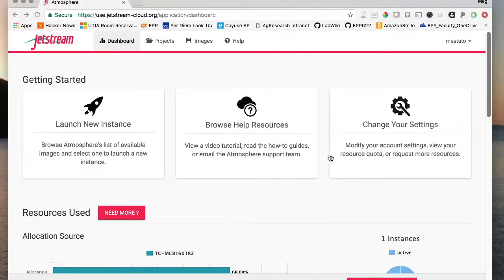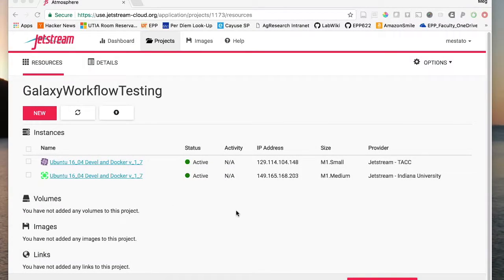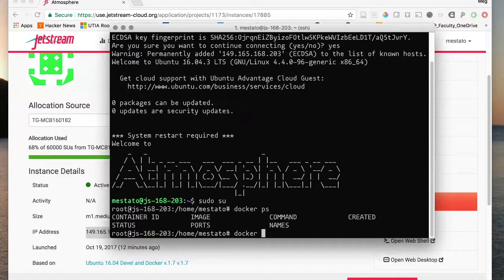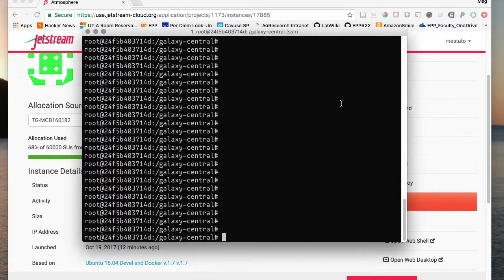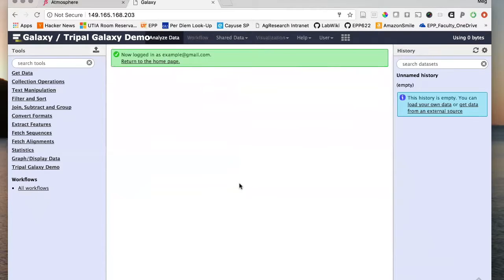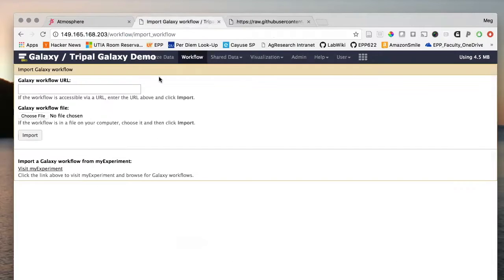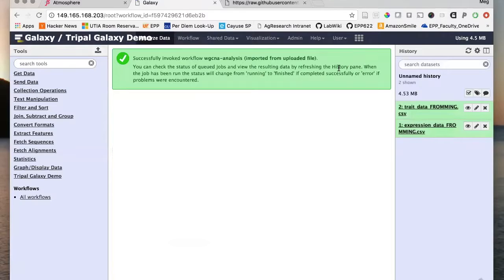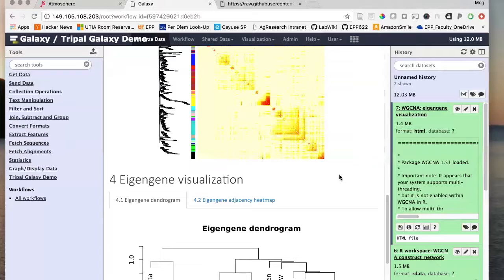Jetstream Galaxy For Tripal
Learn how to deploy a Docker container with Galaxy software on the NSF cloud system, Jetstream.